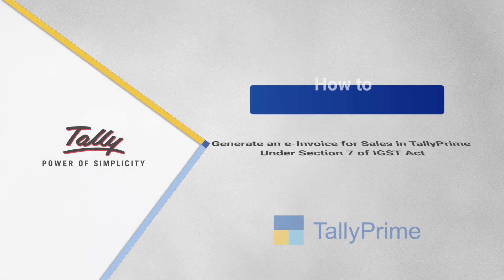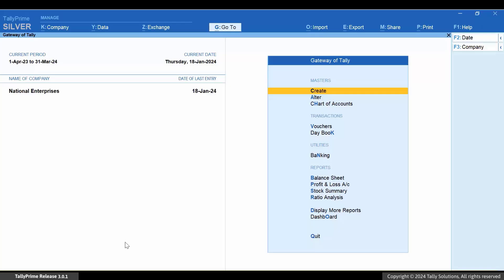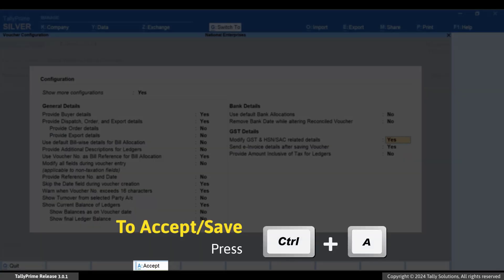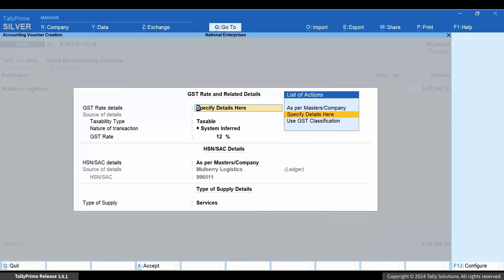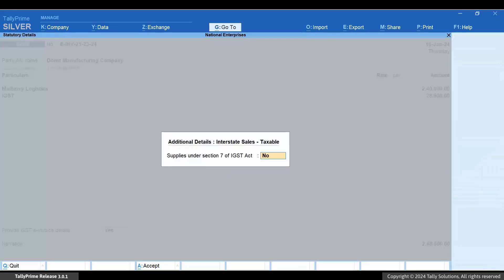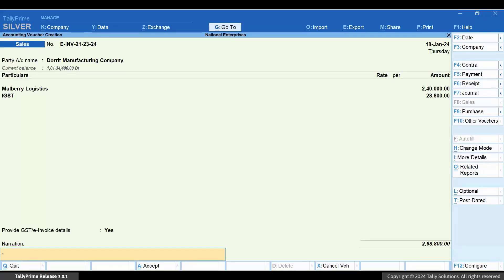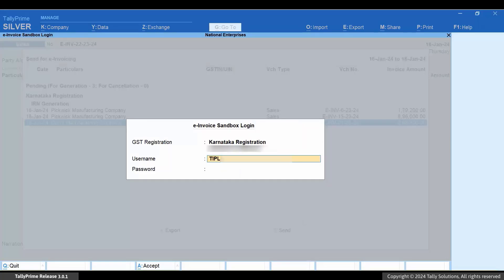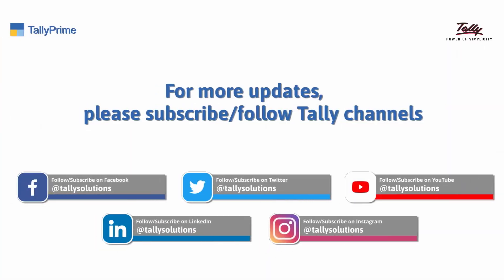How to Generate an e-Invoice for Sales in TallyPrime Under Section 7 of IGST Act | TallyHelp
Applicable from TallyPrime 3.0.1 and later

As a transport service provider, when you are supplying transport service in the same state, you need to record the invoice with IGST details, despite the intrastate sales.

In such cases, the e-Invoice gets generated under Section 7 of IGST Act.

This video demonstrates the entire process of recording the invoice with the Transport Service ledger and the IGST ledger and overriding the tax details to generate the e-Invoice.